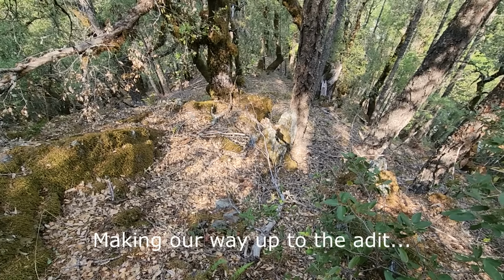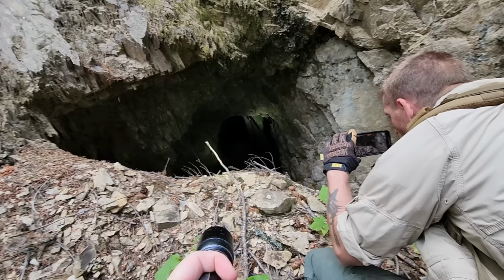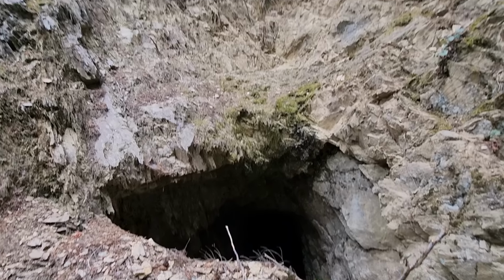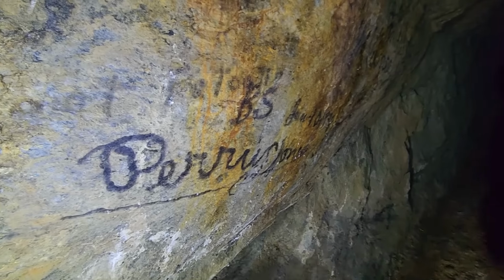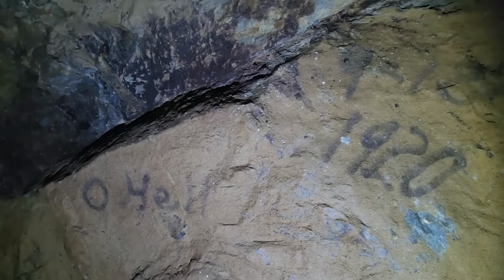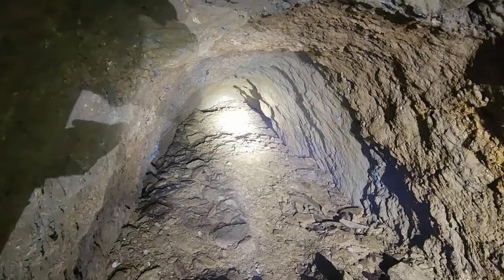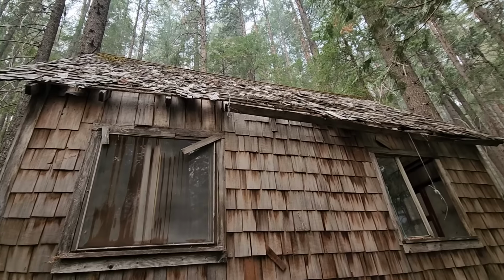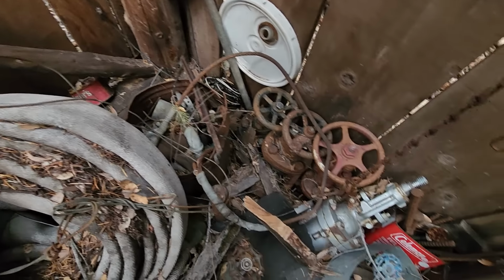Things That You Don't Want To See Underground...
The first time that we tried to visit this abandoned gold mine, we were bullied by the river when we tried to cross and had to retreat or risk being swept away. So, we had to come very late in the season on our second visit when the river was much lower in order to be able to cross with all of our gear.

I shared what little we know of the history of this abandoned mine during the course of the video itself. So, unfortunately, I have nothing further to add in that regard.
It was a mining operation of a respectable size and so we were greatly disappointed by having our forward progress halted by the collapse in that band of serpentine. Serpentine and underground placer workings have blocked us from seeing the full extent of countless mines.

While disappointed about the caved section in the mine, we were most certainly not disappointed at the missed social engagement with the mother bear and her cub underground. There is not a lot of room to maneuver in the older, narrow adits and being the obstacle between the outside world and a mother bear and her cub is not an enviable position to be in. We only have black bears in California, but I still wouldn’t want to square off with one.

That cabin along the river must have been a great spot to spend the summers when it was in its prime. What’s funny is that that cabin is just on the other side of a river that a highway runs along. If you look closely, you can see the cabin from the highway (which is how we spotted it). However, I’ll bet that not one in ten thousand people that drive by notices the little cabin tucked away in the forest. And that may be a conservative estimate!

You can see the gear that I use for mine exploring

I hope you’ll join us on these adventures!